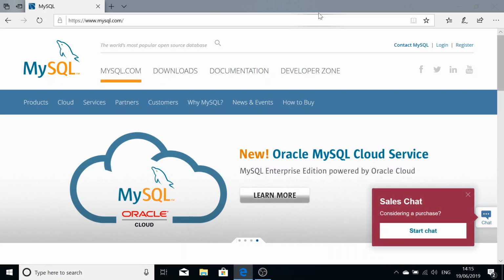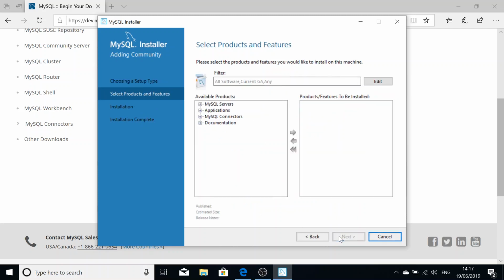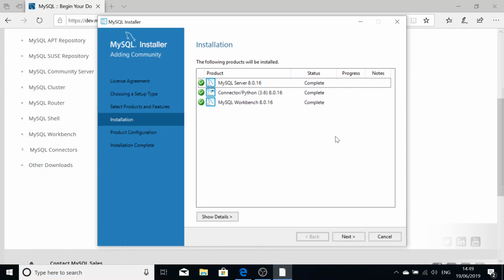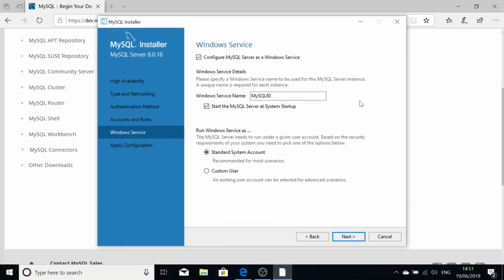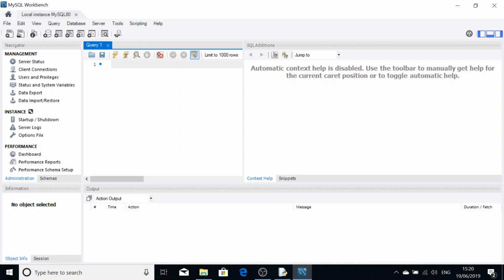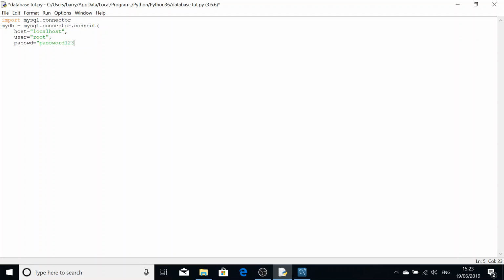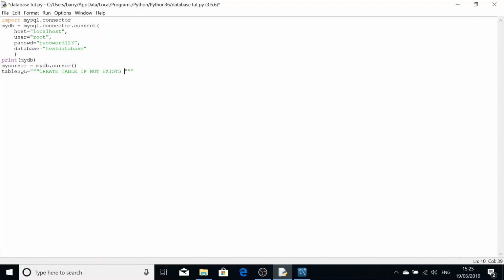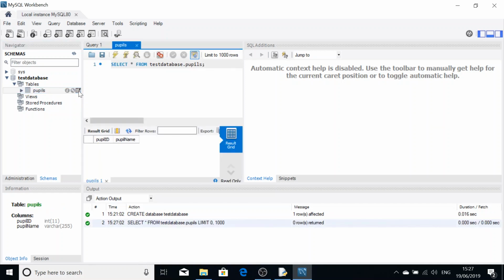Install and Configure MySQL and Connect to Python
I walkthrough how to; download, install and configure a  MYSQL server aswell as connecting Python.

Search for "databasetut"